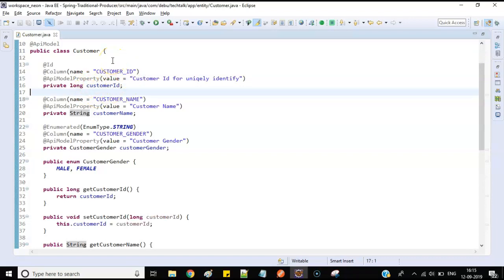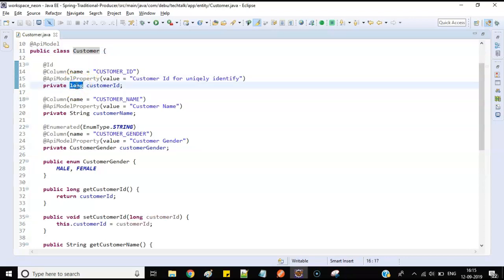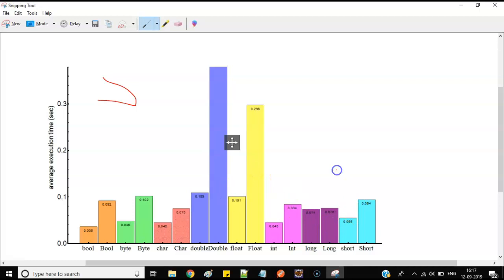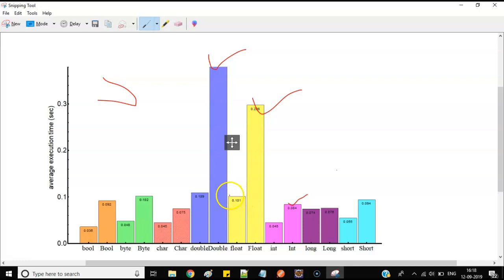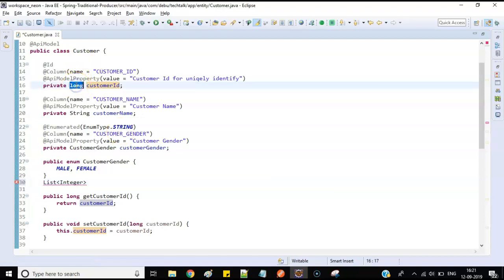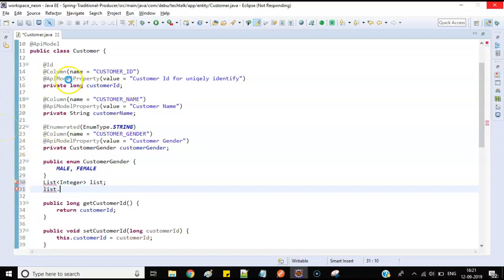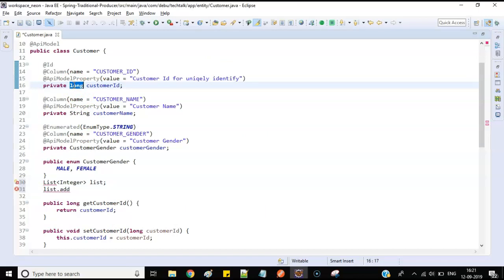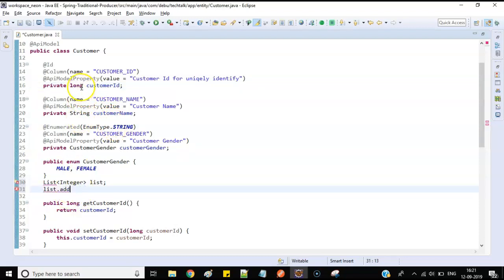Core Java - Design a Pojo/DTO/Entity what you should consider Primitive Data type or Wrapper Class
1. Primitive Data Types take less memory and it's not an object. So it will give a faster performance.
2. But Wrapper class consumes Heap memory while creating the object, so it needs lots of space and computational speed is slower than data type.
But if you are application needs huge collection API operation that time you can go for wrapper class, as collection API works on Object not a primitive data type.

Thanks & Regards,
Debu Paul